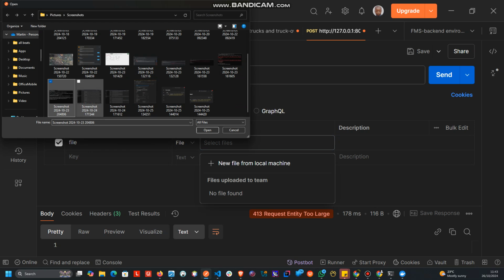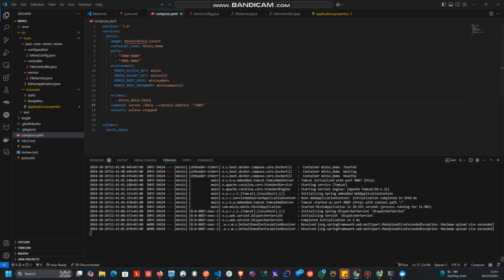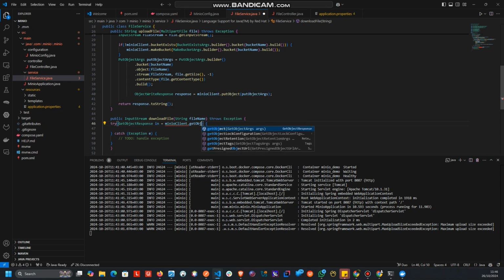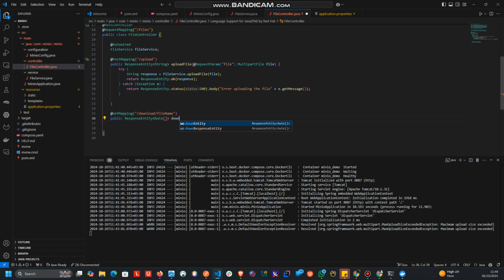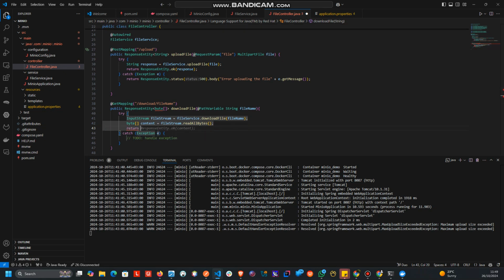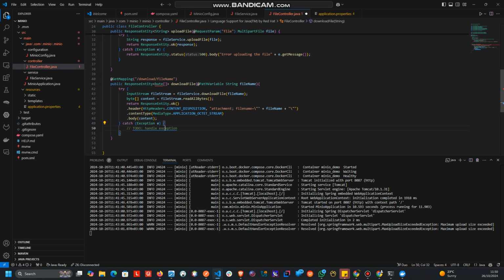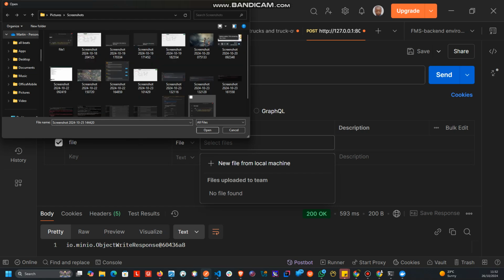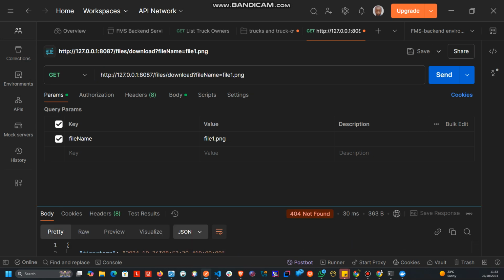Minio Spring Demo 4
🌟 Master MinIO with Spring Boot and Docker Compose! 🌟

Welcome to this step-by-step series where we dive into integrating MinIO with Spring Boot using Docker Compose. In these videos, we’ll take you from the basics of setting up MinIO and Docker Compose to implementing file upload and download capabilities, all within a powerful Spring Boot application! 🚀

🎯 What is MinIO?
MinIO is an open-source, S3-compatible object storage solution that’s perfect for local and cloud-based storage. Its lightweight nature and compatibility with Amazon S3 APIs make it a powerful tool for developers and enterprises looking to manage files easily and securely! 🌐

🔍 Why Use MinIO?
S3 Compatibility: Effortlessly switch between MinIO and Amazon S3
High Performance: Fast and lightweight for local environments
Secure 🔒: Built-in encryption and robust access control
Scalable 📈: Easily expands from local development to production-level storage
📖 What You'll Learn in This Series:
Introduction to MinIO and Project Setup 🎬
Setting Up MinIO with Docker Compose 🐳
Connecting Spring Boot to MinIO 💻
Implementing File Upload/Download Functionality 📂
Testing and Finalizing Your Application 🧪
Each video builds on the last, giving you a full understanding of how to integrate and manage MinIO in a Spring Boot project using Docker Compose. By the end, you’ll have a working application with S3-compatible storage that’s ready to scale for real-world use! 🌍

Let’s get started and unlock the power of MinIO with Spring Boot! 🎉